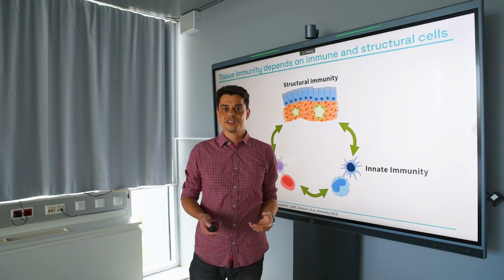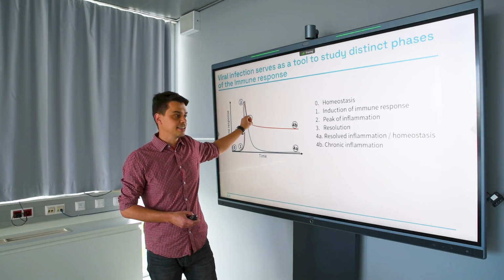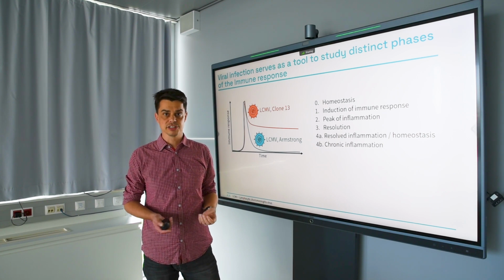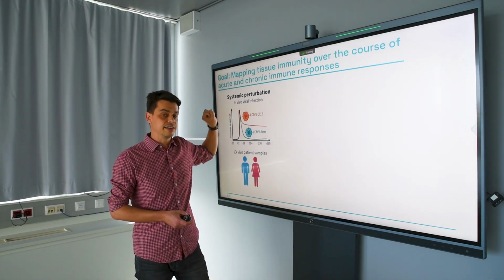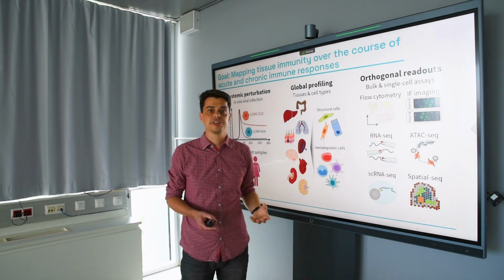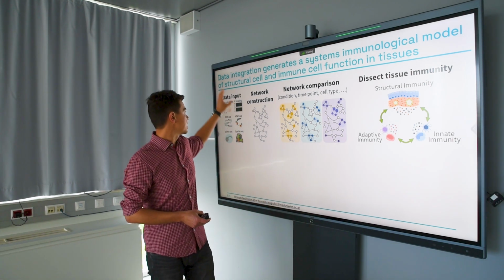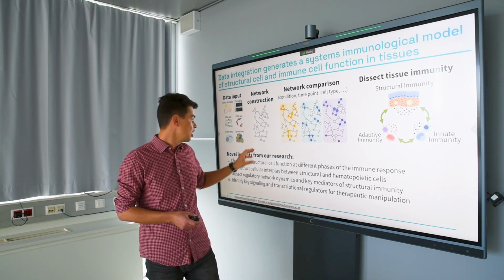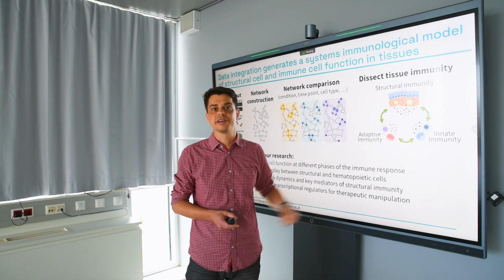Thomas Krausgruber IUIS Rising Star 2025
Thomas Krausgruber (MedUni Vienna and CeMM) presents his work on the role of non-hematopoietic structural cells in tissue immunity.